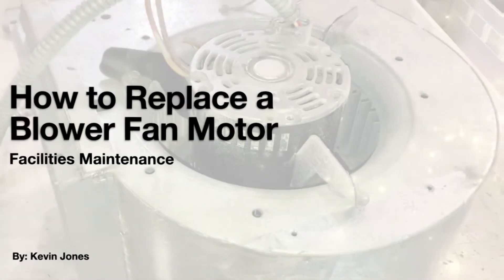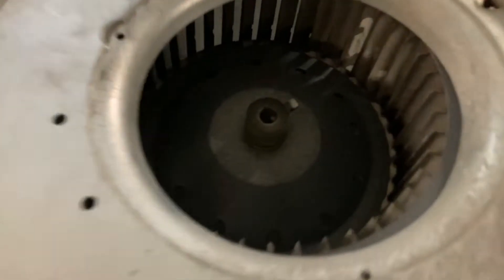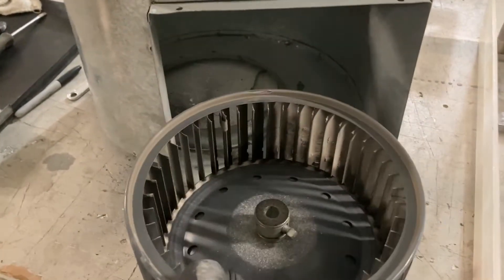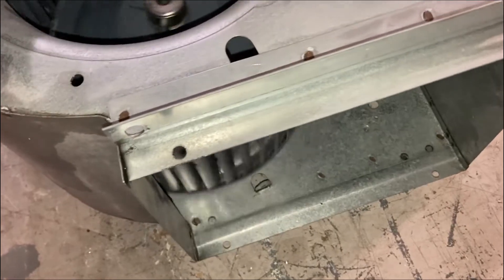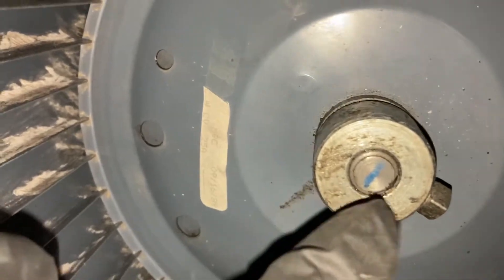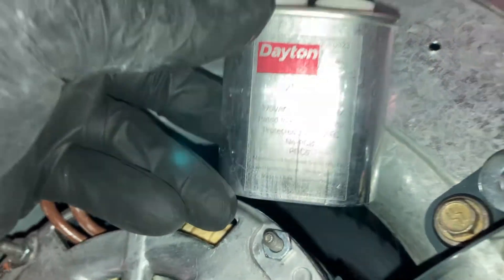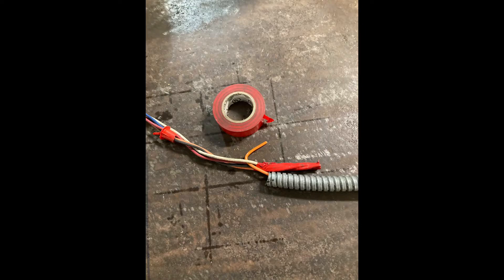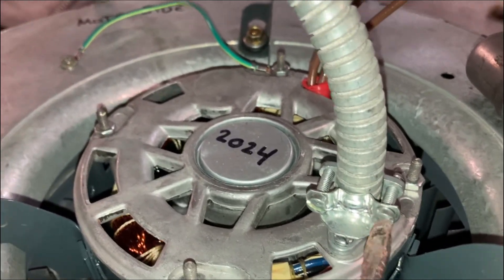How to Replace a Blower Motor (HVAC)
This YouTube video will show you how I replaced a blower motor on a fan coil unit. When sourcing a new blower motor be sure the new motor has the same specs as the old motor.  Inspect and clean the blower wheel and blower housing too. Always turn off the power before replacing a blower motor!

If you have weak air flow coming out of one your hvac supply registers, these duct booster fans can solve that problem, use code: "KJFacilities" at checkout for a 5% discount!